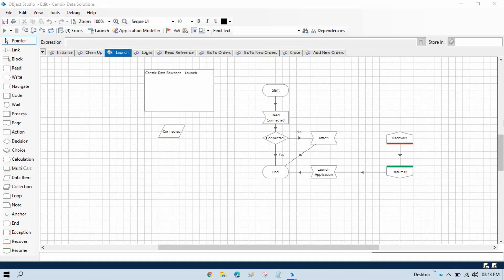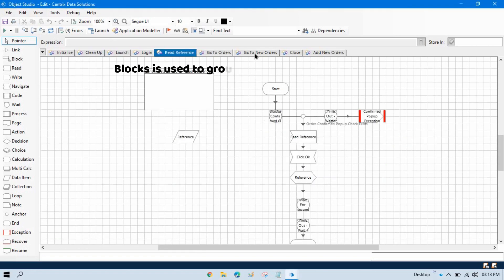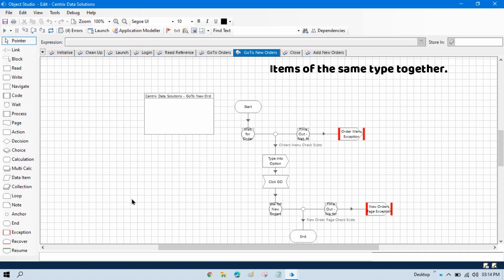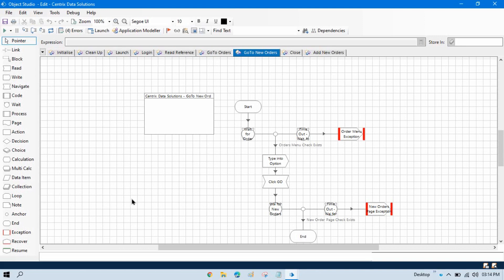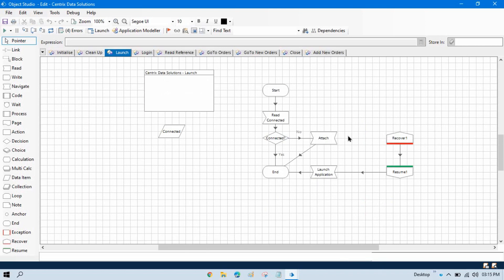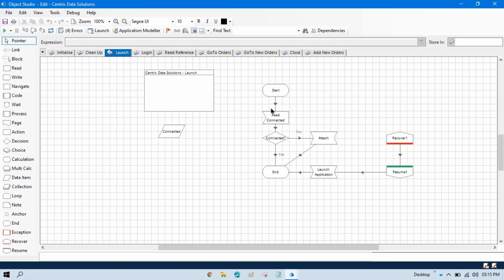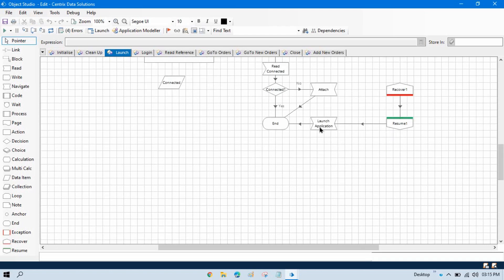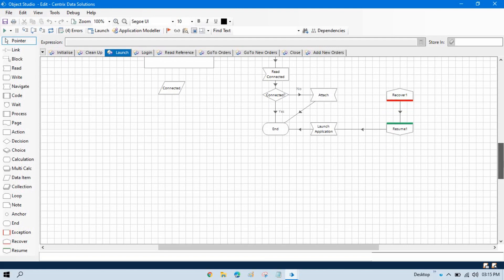Block Stage in Blue Prism | Block Stage with Exception Handling | Session 40 | BluePrism RPA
👉 Video Agenda - Block Stage in Blue Prism
Block Stage with Exception Handling in Blue Prism
How to use Block Stage in Blue Prism?
What is the use of Block Stage in Exception Handling?